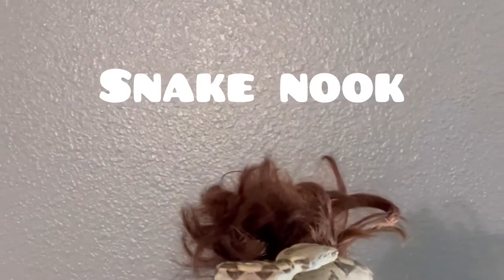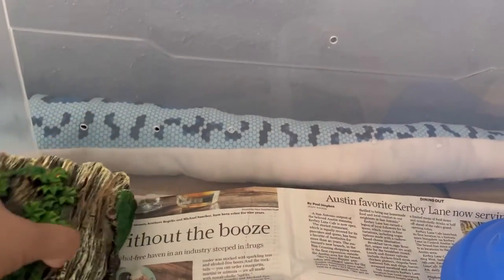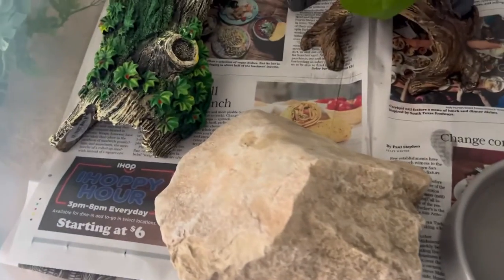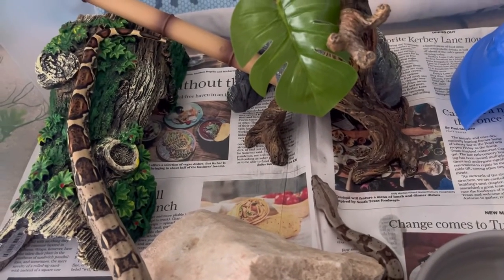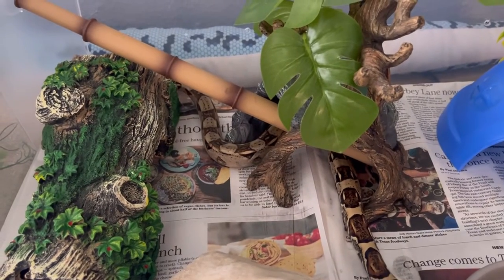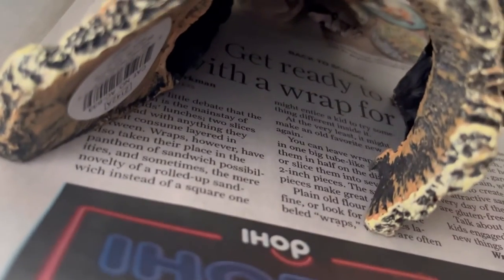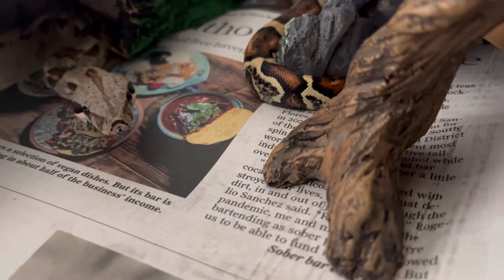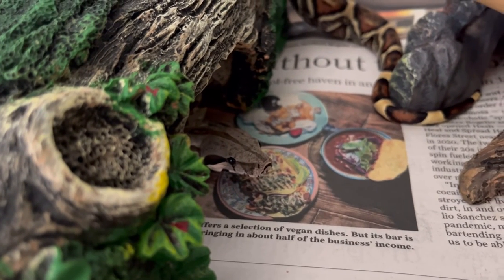Spend some time with my boa and me | some chatty boa business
Hurricane, male Colombian boa imperator

Musician: @iksonmusic